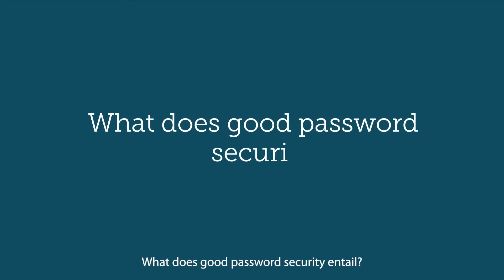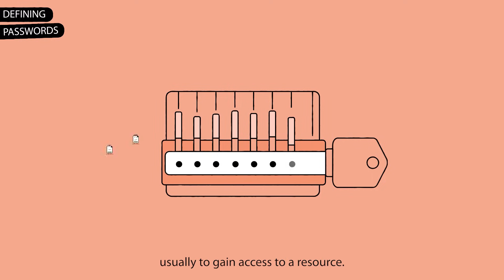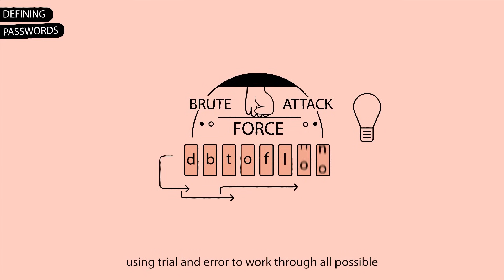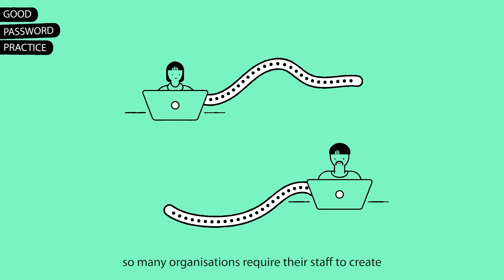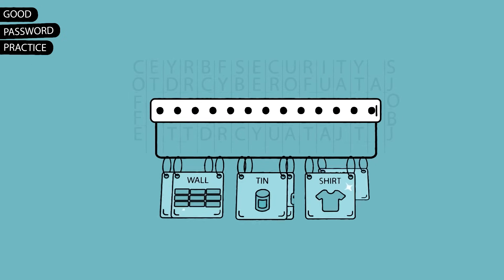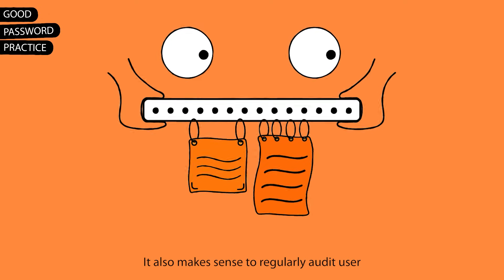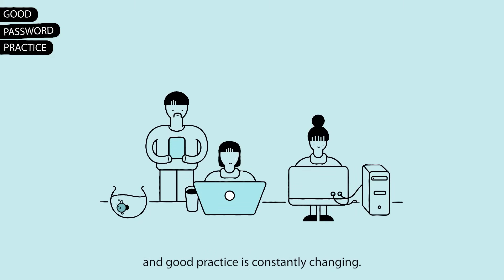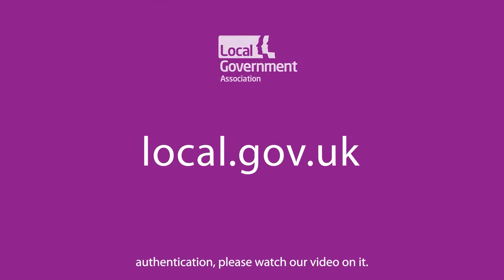What does good password security entail?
The fifth video of the series is all about password security. We define what a password is, and lay out good password security practice for you to follow.